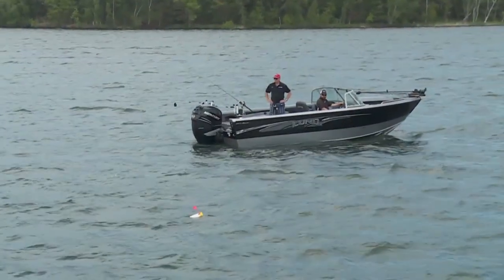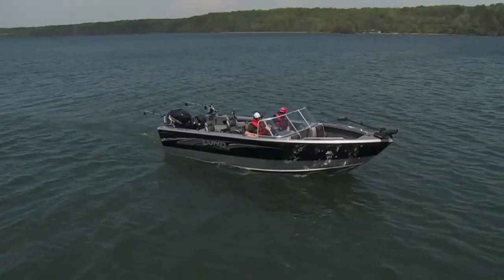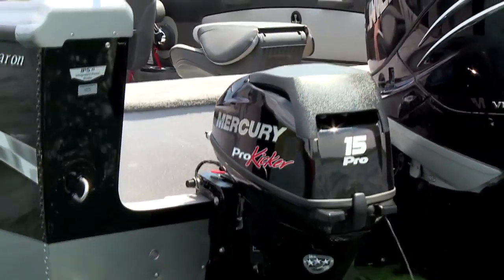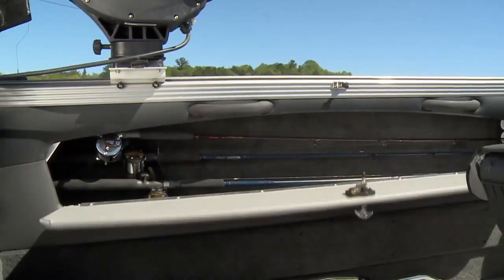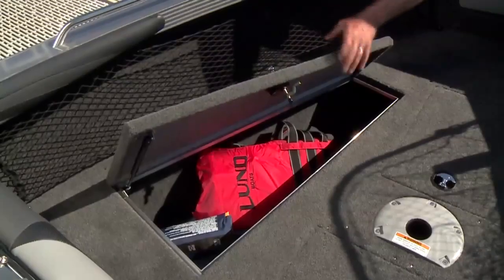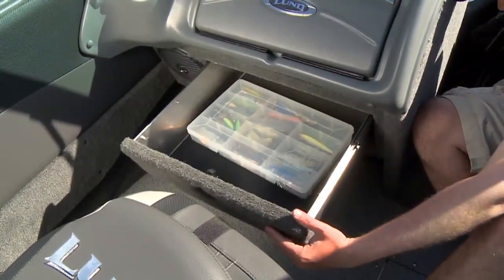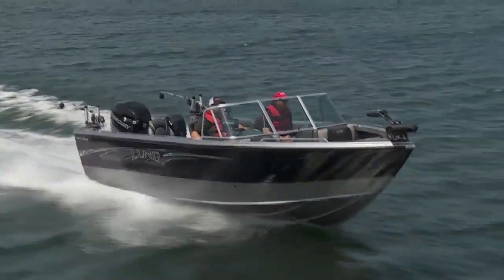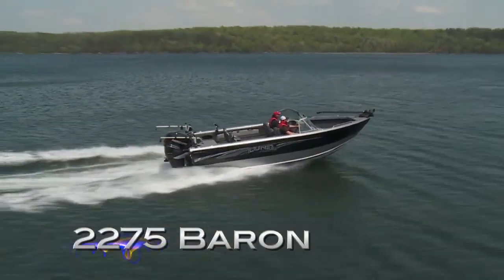2016 Lund 2275 Baron 22' Fishing Machine